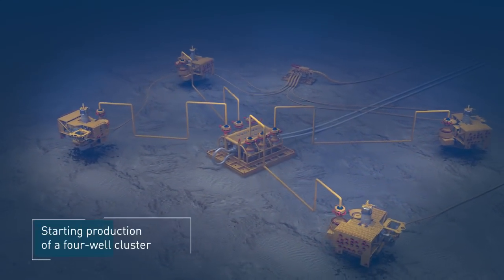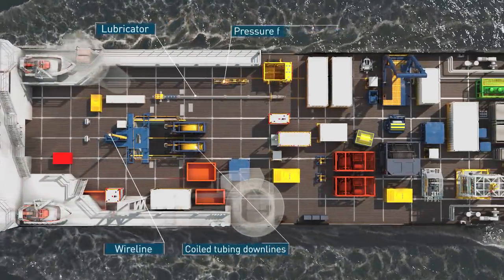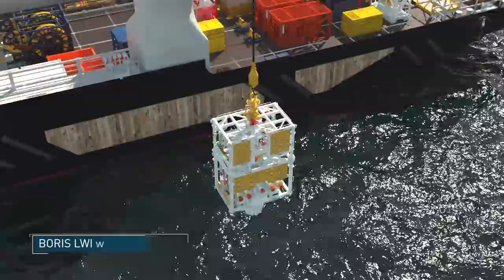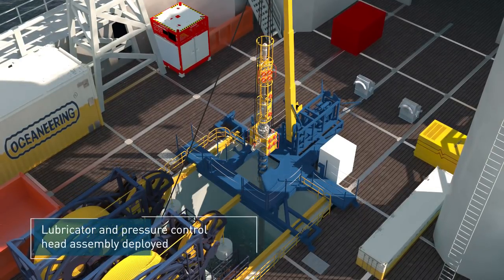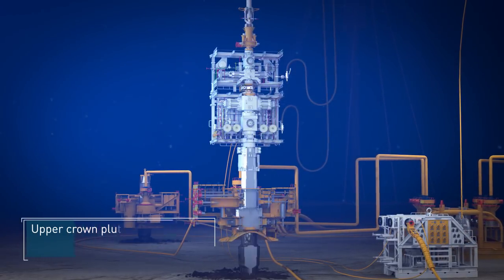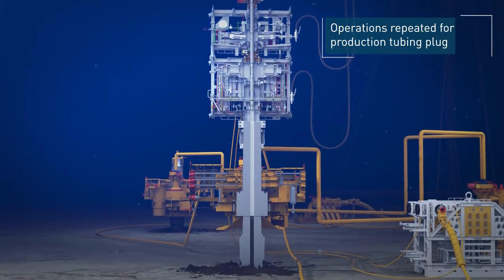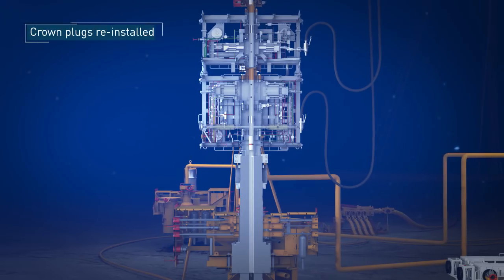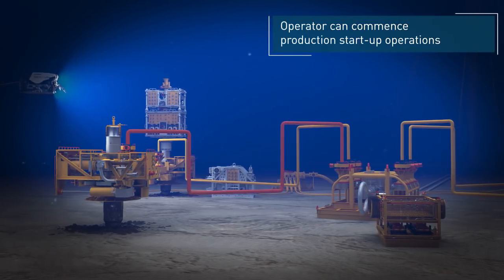Light Well Intervention - Crown Pulling | Oceaneering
Oceaneering provides cost-effective riserless light well intervention (RLWI) solutions for downhole intervention, well stimulation, well remediation, and plug and abandonment of subsea wells.
The Blue Ocean Riserless Intervention System (BORIS) provides a wide range of capabilities including Crown plug installation and removal, as demonstrated in the video.